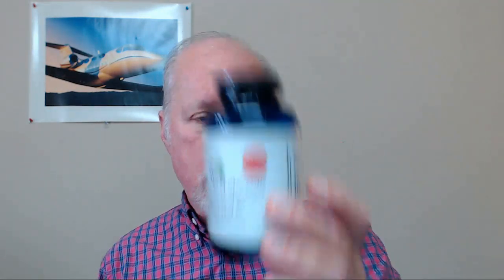C60: Some of the Products That I've Tried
This is a followup on my C60 experience after a number of months taking it.

Notes:
Carbon60Plus and LivePetllc are owned by the same people with a different product focus as you might expect.

LiverLongerLabs produces C60 in a variety of oils plus they have just released C60 in capsules.  The capsule form is great for people who do not care for the oils.

Just so you know 8 capsules = about 15ml of C60 in oil.

The long term health benefits of Carboon 60 (also know as buckminsterfullerene, bucky balls, and C60) is not known.  However, the shorter term benefits seem to far out weigh any possible problems.  C60, as it is commonly known, has been shown to greatly reduce the occurrence of free radicals in the body thus allowing the body to work as it should.

An over abundance of free radicals in the body can greatly reduce the body's ability to function as it should so anything that reduces the free radical load allows the body to work more closely in homeostasis.  This greatly improves the body's ability to fend off disease and sickness thus allowing a person to live a more comfortable and productive life.

According to some scientists, this carbon molecule may even have the ability to extend a persons life though it's not known as to how much.

Continued consumption of Carbon 60 suspended in olive, coconut, or avocado oil (or any other of a number of compatible oils) is likely to continue the long term benefits as we are exposed to an excessive amount of substances causing free radical issues on a daily basis.